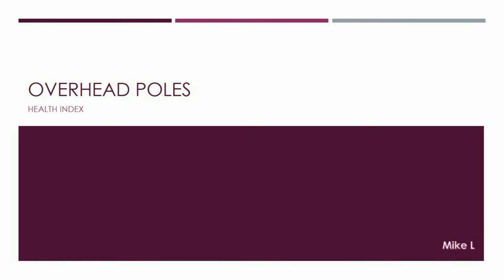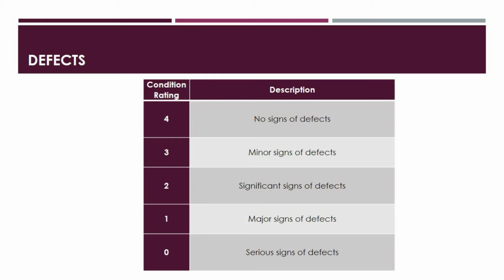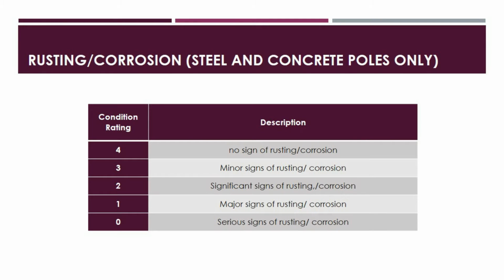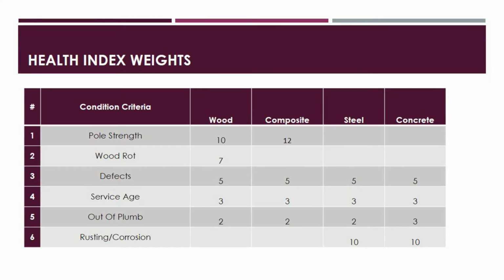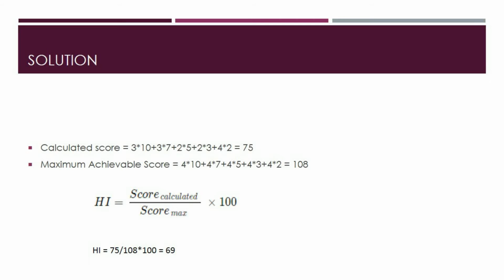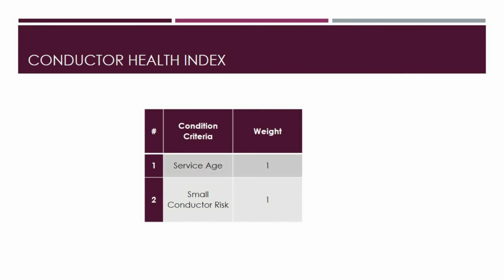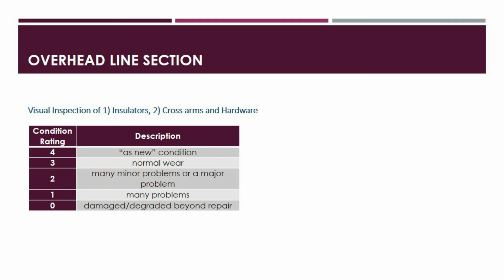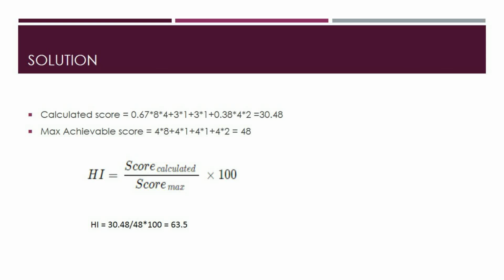Power Distribution Asset Health Index Fundamentals: Overhead Poles Health Index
In this video I am going to talk about Overhead Poles Health Index in which it is part of the Power Distribution Asset Health Index Fundamentals course series.

Power Distribution Asset Health Index Fundamentals Course is a comprehensive video course where you can learn all about the fundamental knowledge about Physical asset health index and how it is being applied in the power utility industry.

I have handcrafted this course to allow students to acquire core fundamental knowledge not only on the health index design creation, but also degradation and conditional assessments of various assets found within the power distribution industry.

If you are currently a reliability and maintenance engineers who are managing various assets for their businesses, you will find this course of great help to get the fundamental knowledge you need to kick start your professional career. If you are running an engineering consultant firm that helps clients implement health index system, you will find your answers here on how to do so, especially if you consult in the power utility world.

As long as you have interest in a career in physical asset management , this course can help you get an advantage at looking for work or giving you an edge over your competitors as it gives you core knowledge of a very niche subject of asset health maintenance. And knowledge is power.